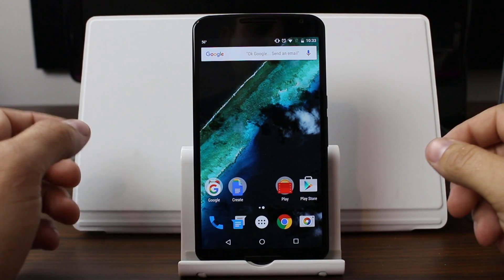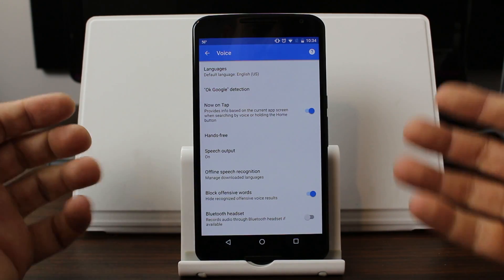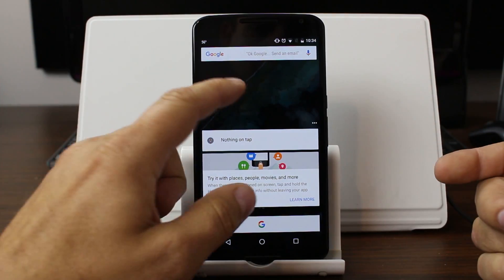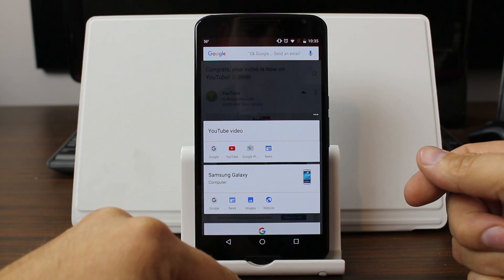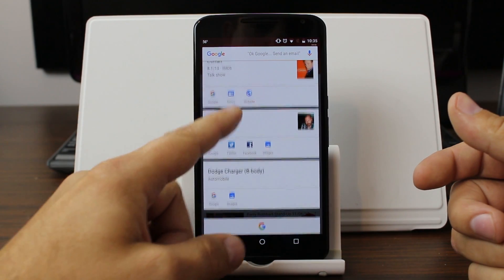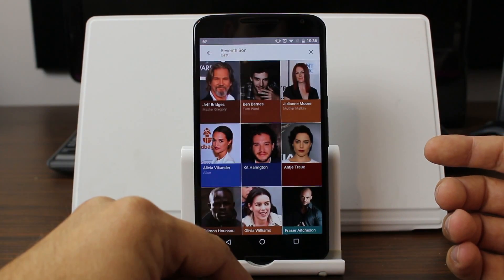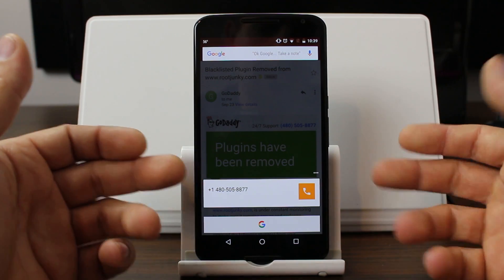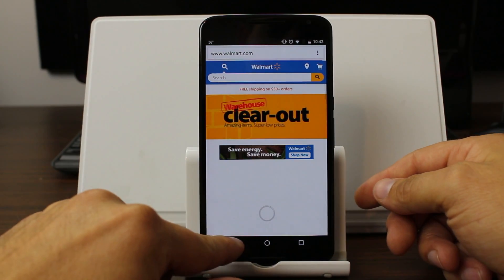Android 6.0 Marshmallow Google Now On Tap Review & Setup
Android 6.0  Marshmallow Google Now On Tap Review & Setup. For more info on Android 6.0 Marshmallow click show more to see some great links.

Want to see more new features coming with Android 6.0 Marshmallow then check out Google's official page here

5 Things you need to know before rooting or hacking your android device